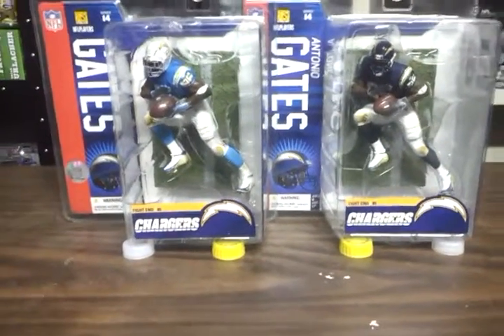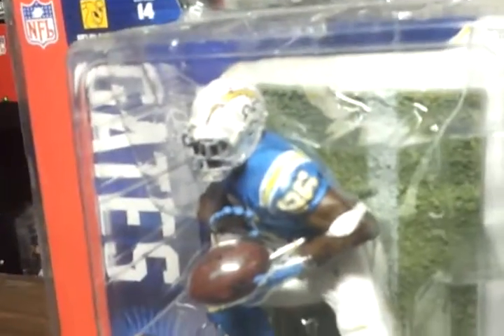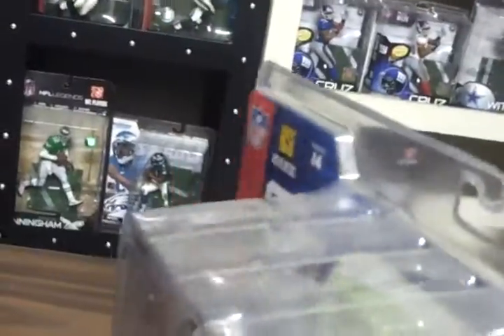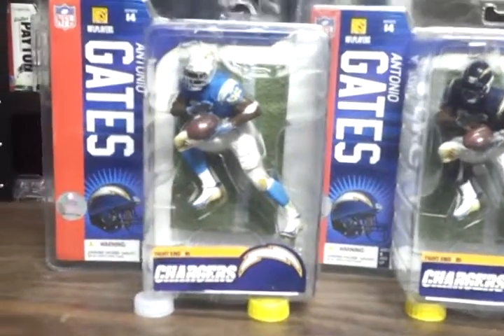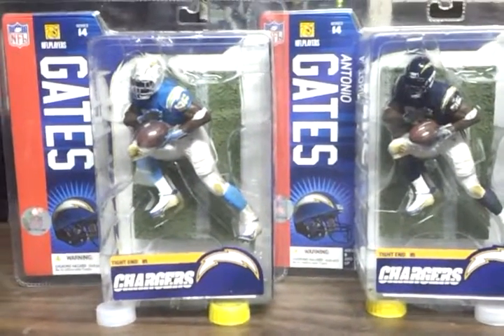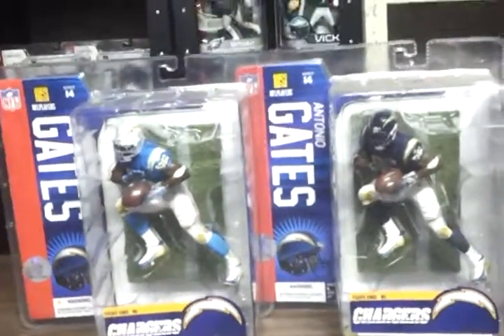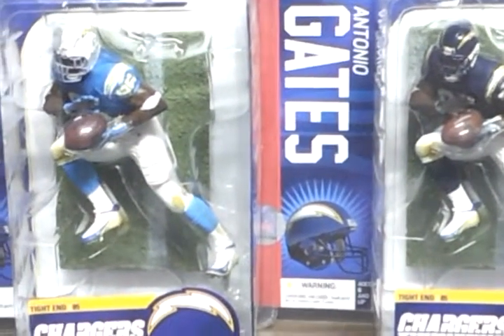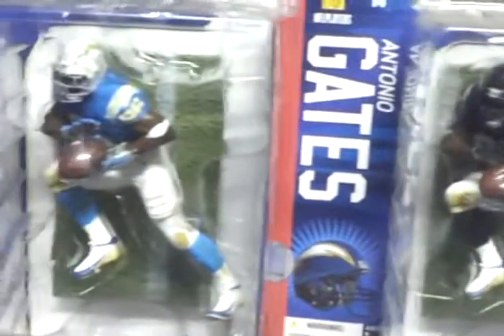2014 Antonio Gates McFarlane NFL San Diego Charger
Football,nfl,sports,San Diego Chargers,Antonio Gates